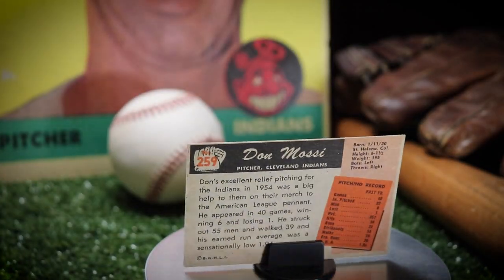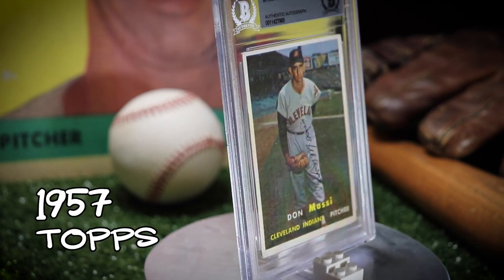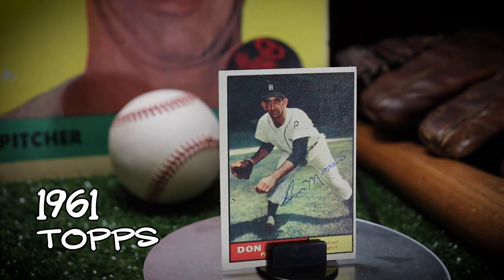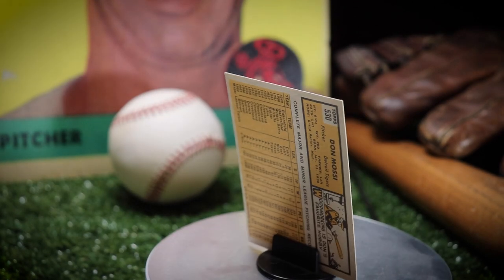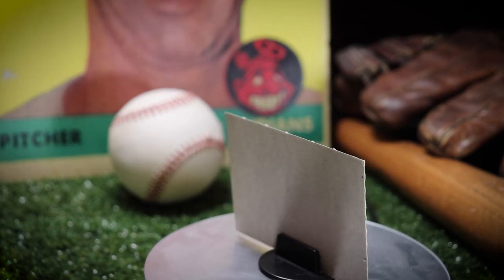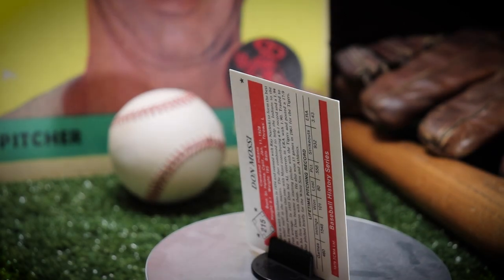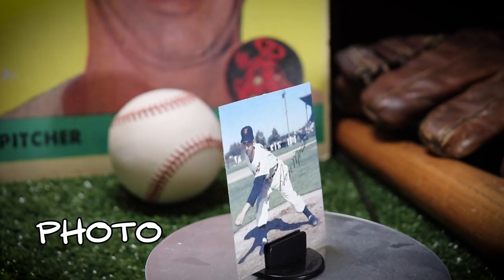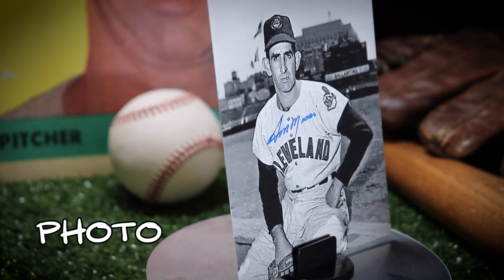Don Mossi Autographed Player Run Showcase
I'm excited to show off my complete Don Mossi autographed player run as well as some oddball items.